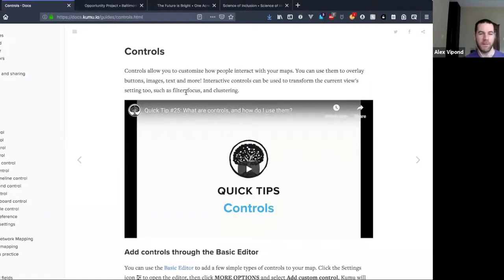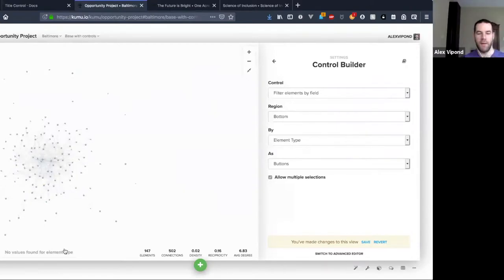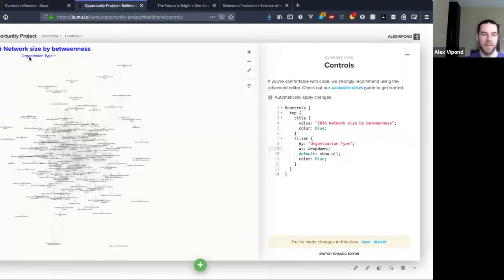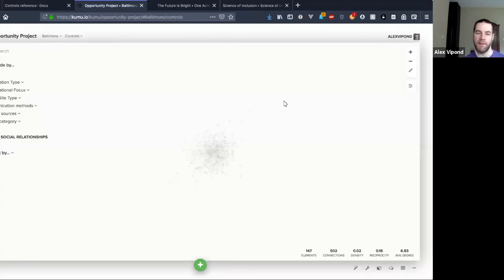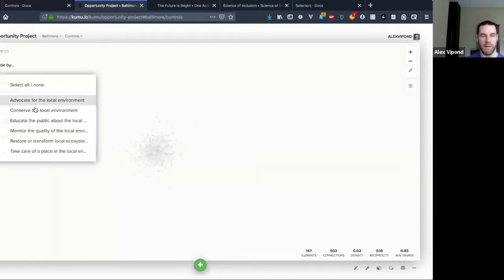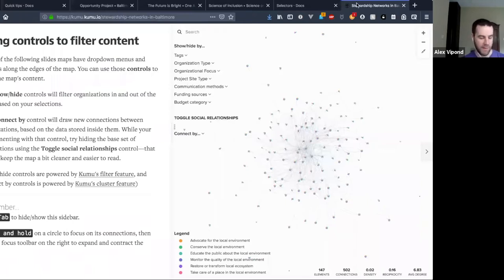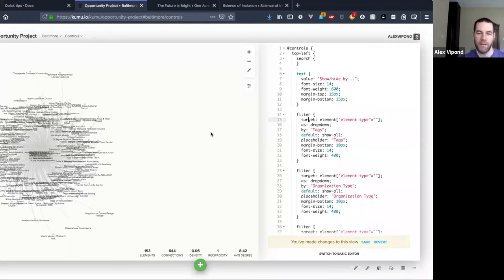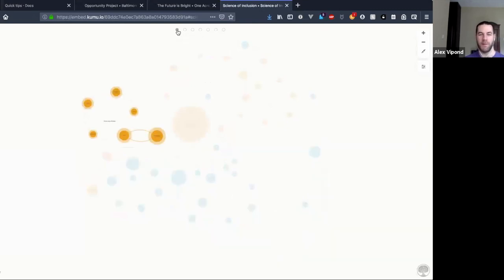Taking Control of Kumu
Webinar on how to use controls in Kumu